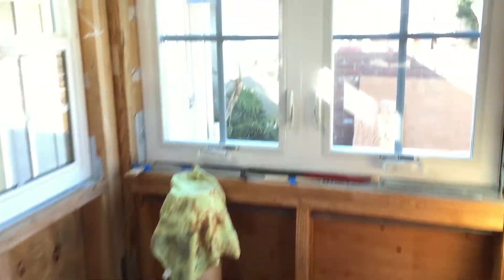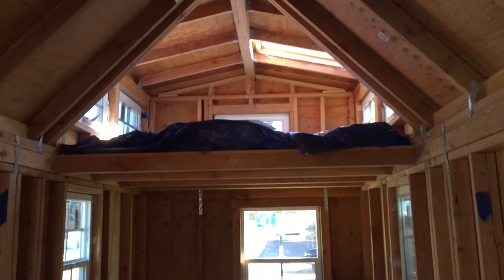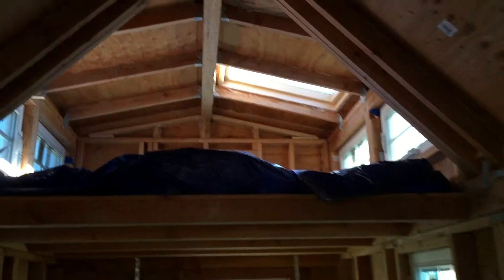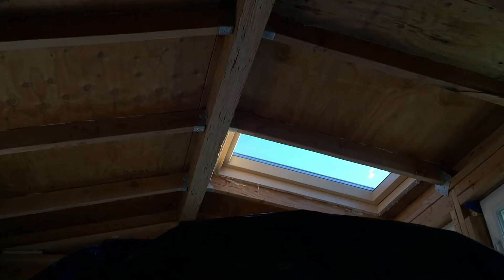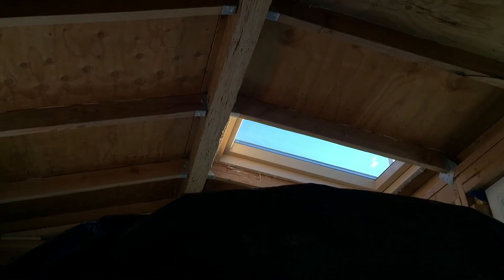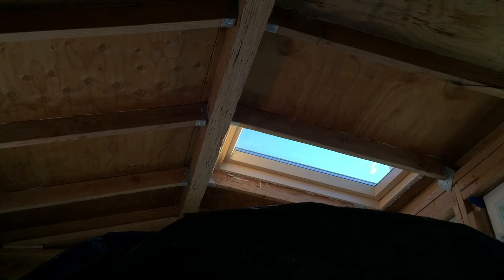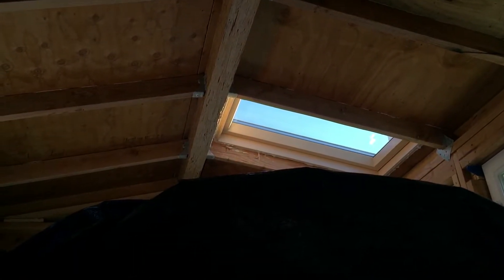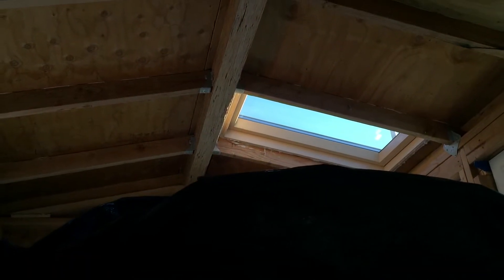tiny house tour 6-6